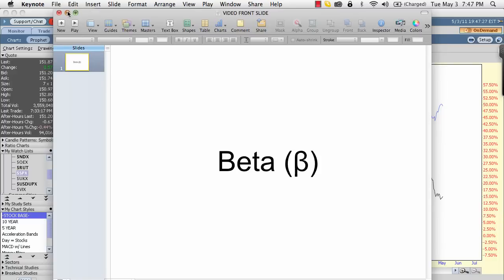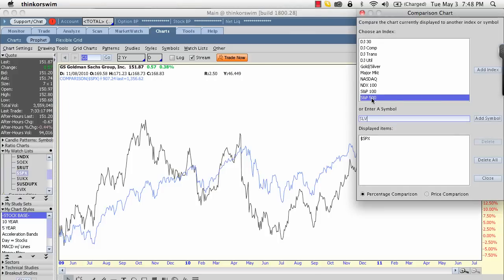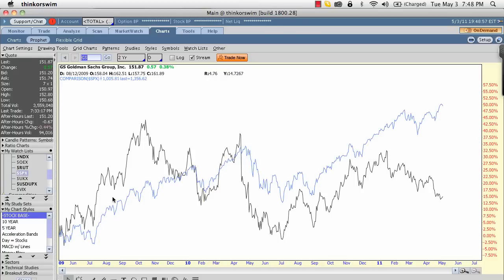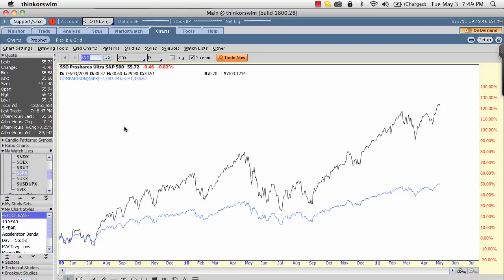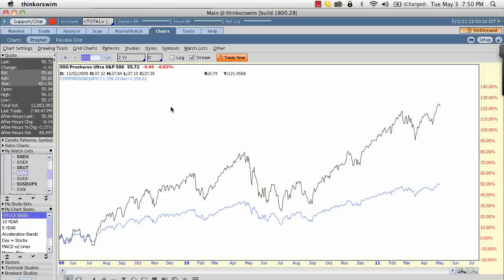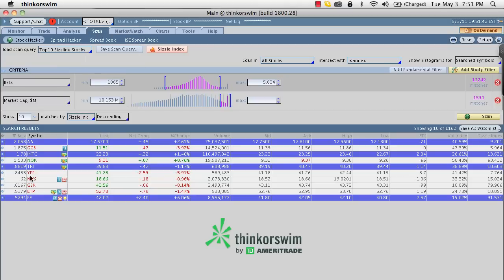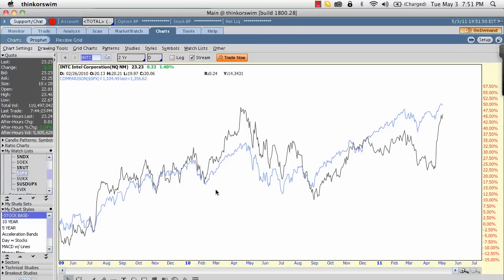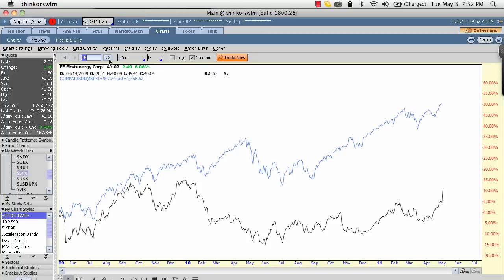The Best Dang Video On Stock Beta - Portfolio Management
A simple and easy to understand guide to stock beta.